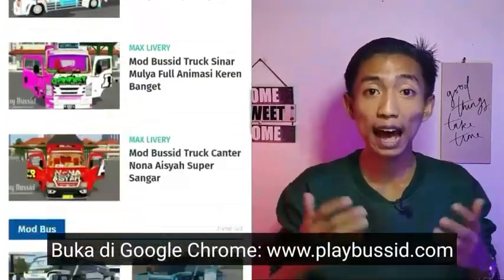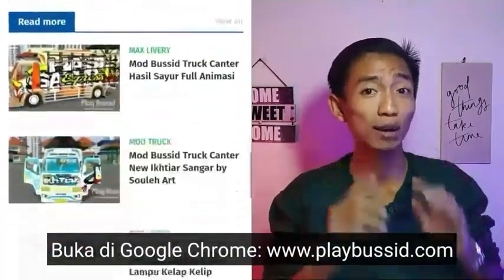TUTORIAL MEMBUAT LIVERY BUSSID PART 3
Proses pembuatan livery bussid lewat tamplate 3d by MAS IJAL OFFICIAL / 21Concept